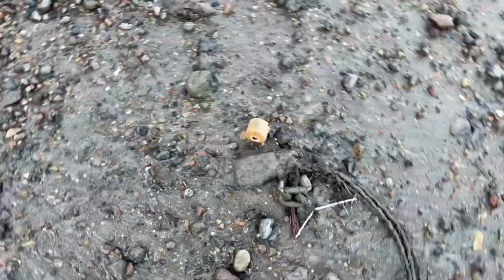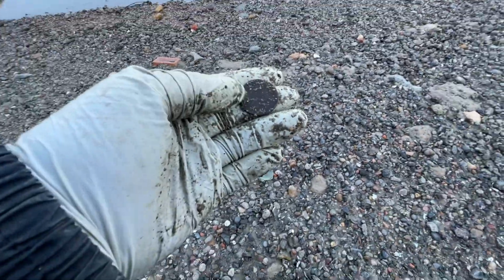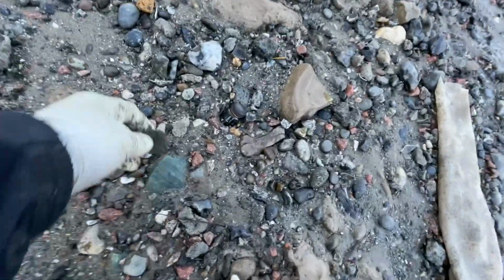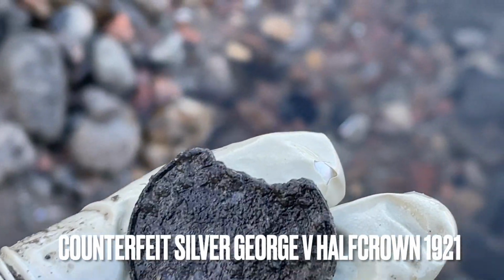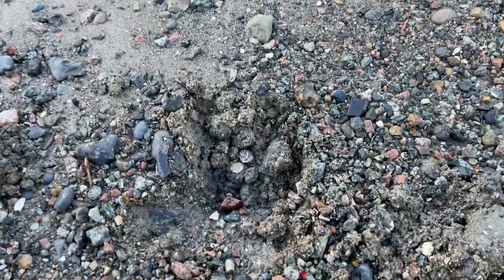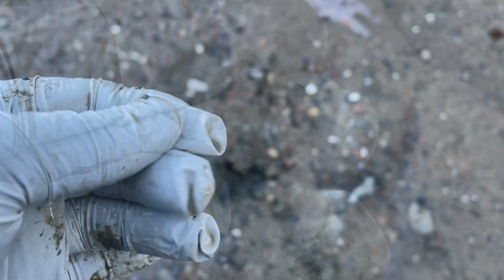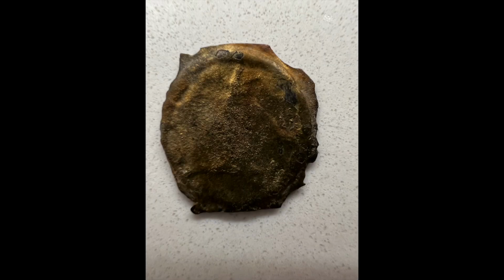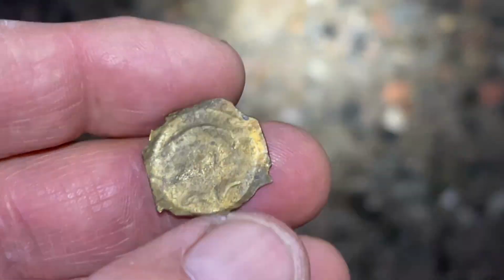133 - IRON AGE THAMES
My Oldest Thames Find - IRON AGE

Have I just found my BEST FIND OF THE YEAR?
December has been a good month in terms of finds from the River Thames foreshore.  Especially from the second half part of the month.
Amongst my finds, there is one in particular well worth a close up look.
It's my first ever find from this historic river.  And, it's my oldest Thames find.  Ever!
How amazing is that?
The River Thames keeps giving.

Anyone searching the tidal River Thames foreshore will require a permit
from the Port of London Authority.

THAMES FORESHORE FINDS

Tob2n

2022